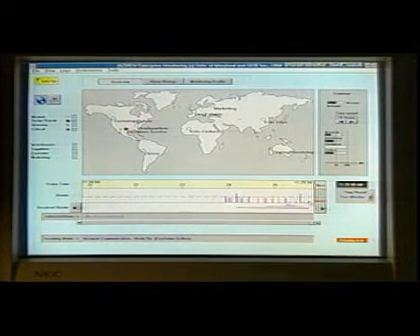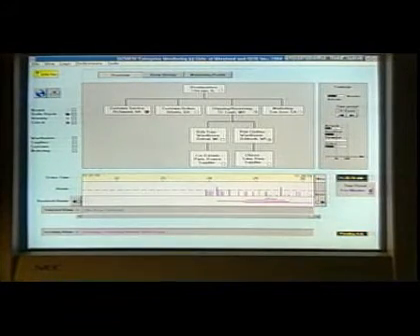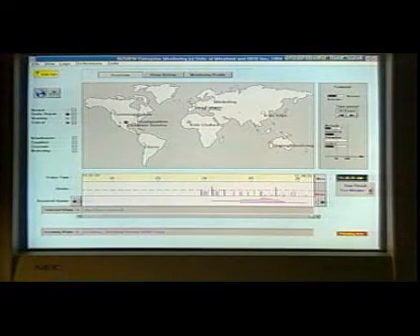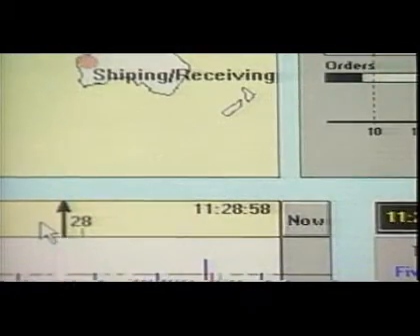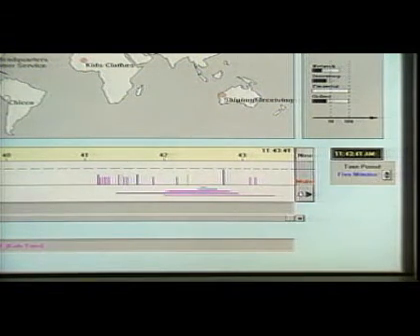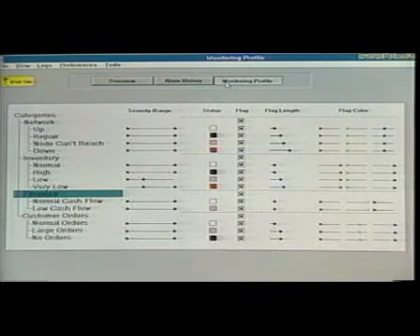BizView : Managing Business and Network Alarms (1995)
Wei Zhao and Rina Levy

We demonstrate a network monitoring prototype dealing with both physical network alarms (e.g. a node is down) and alarms generated by sensors installed in the business applications running on the network (inventory too low or too high, excessive number of orders, etc.). Our Enterprise Monitoring prototype provides tightly coupled filtered views of the networks current status and past history, timelines of alarm overviews and traditional textual details. Filtering attributes are modified interactively to deal with temporary needs or alarm overflows.